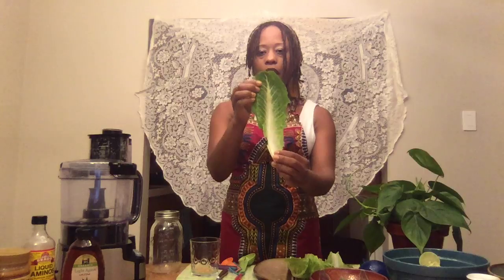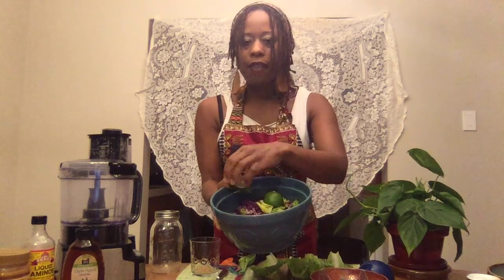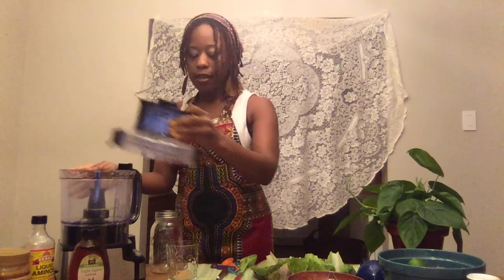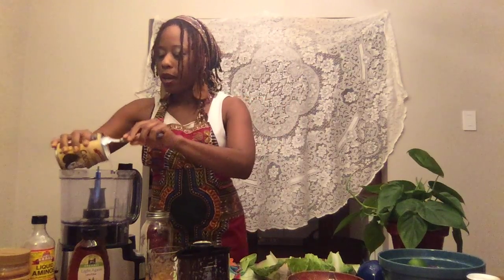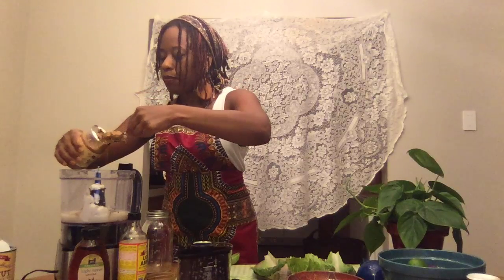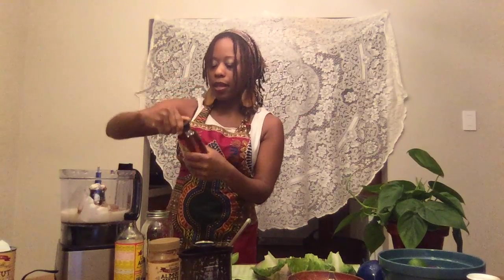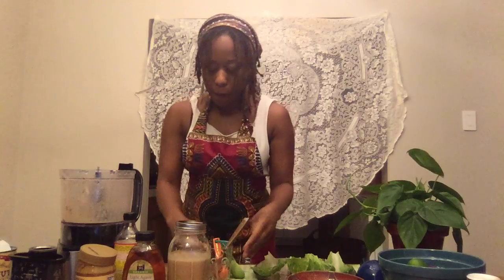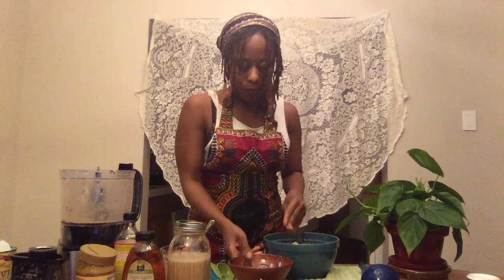raw taco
Delicious and fun to make!!